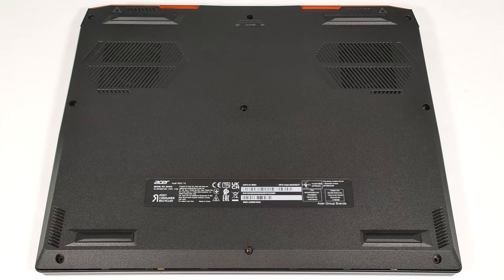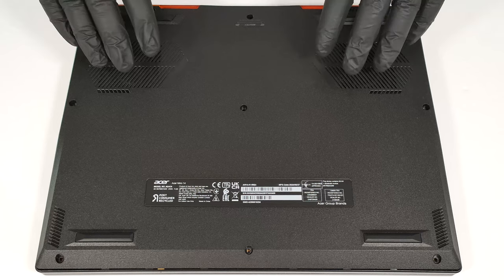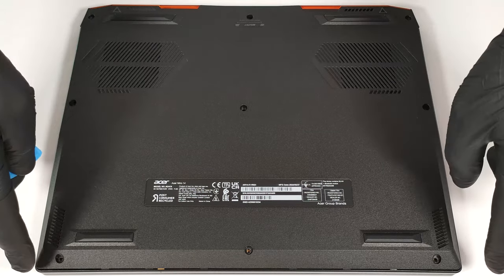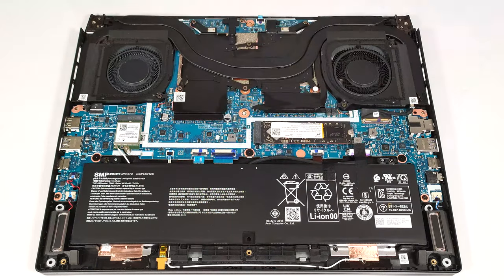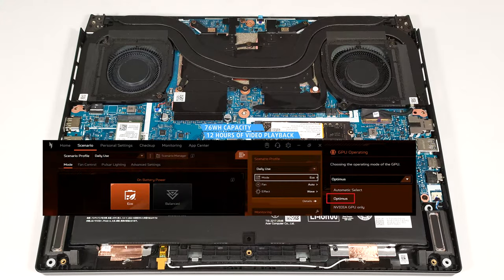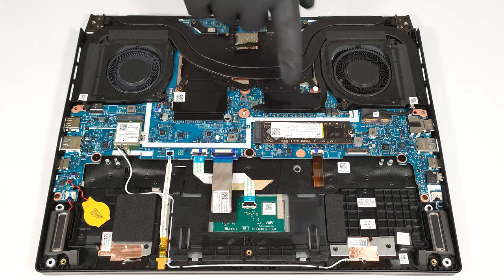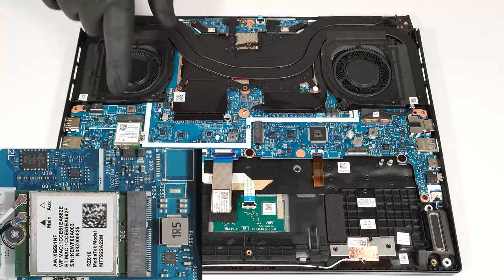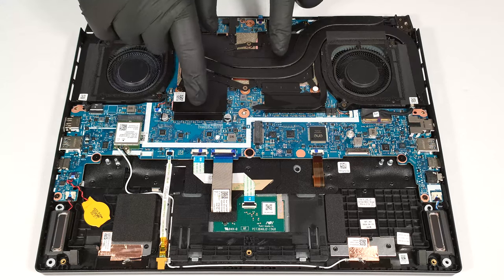🛠️ How to open Acer Nitro 14 (AN14-41) - disassembly and upgrade options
✅  LaptopMedia.com